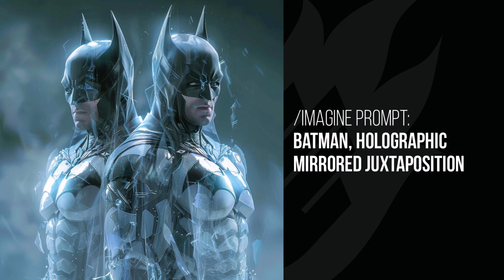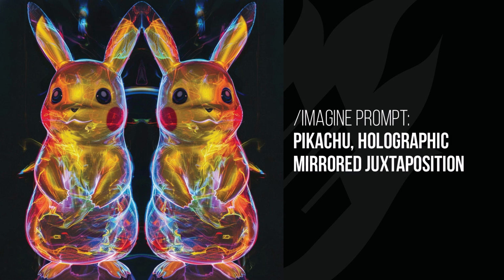10 Next Level Styles for Midjourney: Vol 21 (Prompt tips!)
I share 10 AI Art Styles for  Midjourney that are next level, along with Midjourney Prompt tips/phrases for creating some unique images.  This is the 21st video in the series, simply add these phrases to your prompts, separated by a comma, to start.

Over 1000 Midjourney styles you can try!